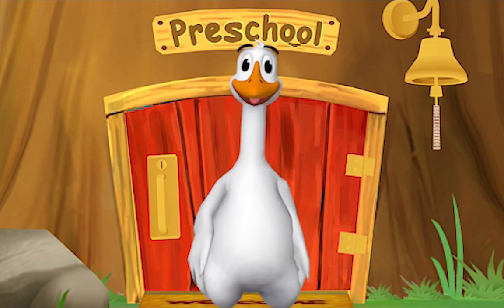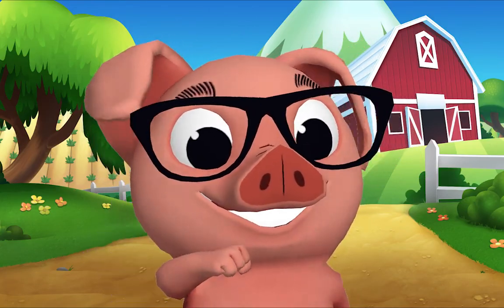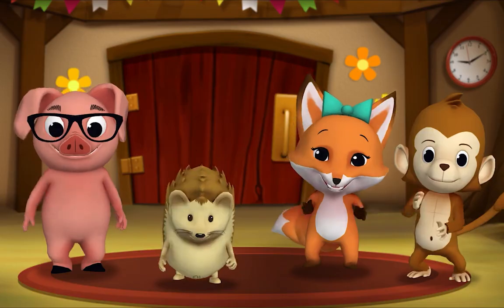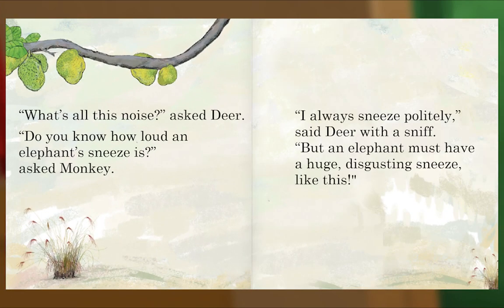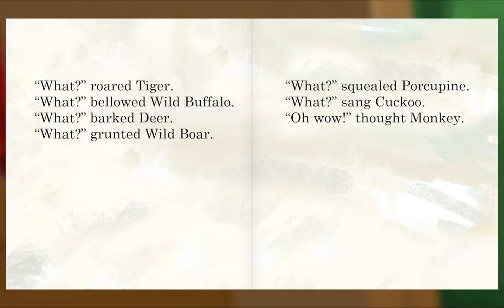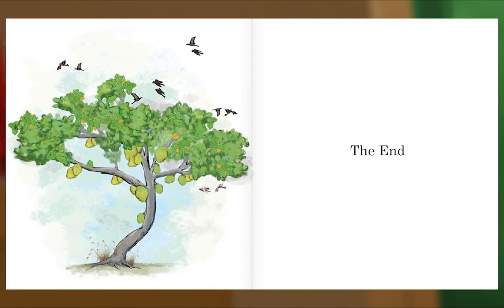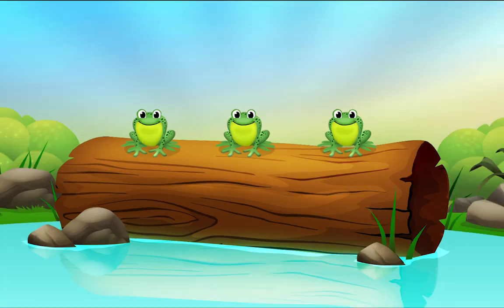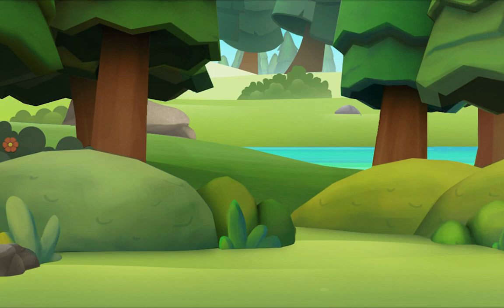Animal Island Learning Adventure (AILA) Preschool Learning System | Learning Session